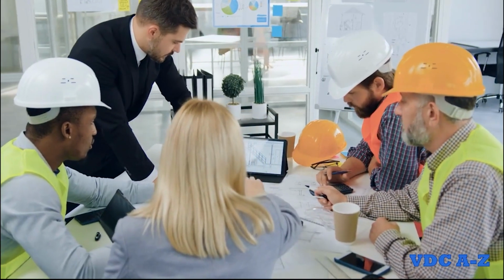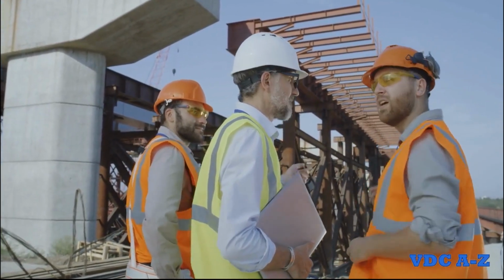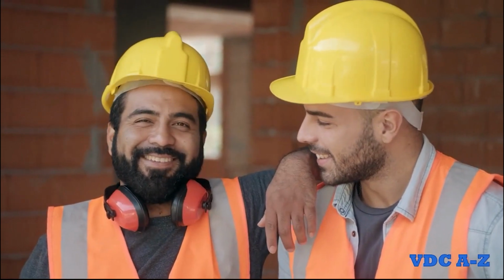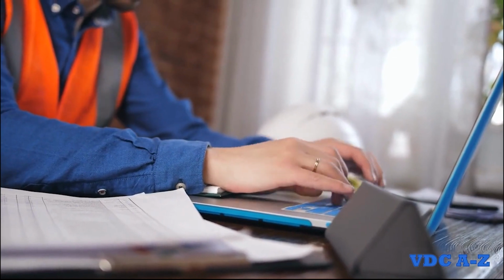BIM & VDC For Site Safety Explained - Overview, Applications & Benefits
This video reviews the various applications and benefits of utilizing BIM and VDC to improve site safety.

The purpose of this channel is to help those who are interested or participating in VDC/BIM careers to achieve their potential! Our goal is to cover everything a person needs to know to be a successful VDC/BIM engineer. We offer software tutorials, workflow walkthroughs, industry trend updates and much more! We make videos for beginners as well as experienced engineers, so click that subscribe button and notification bell to keep up to date with everything in the world of VDC & BIM!